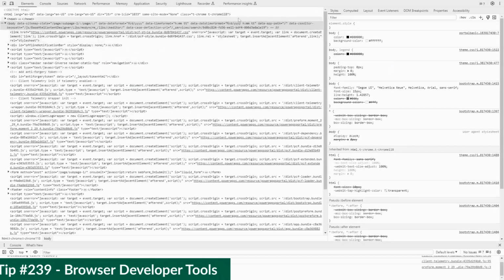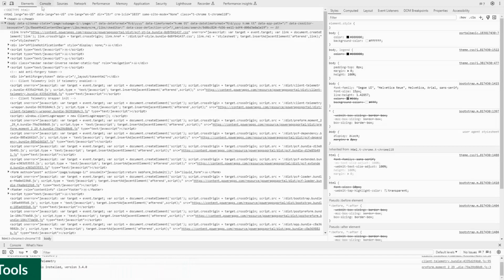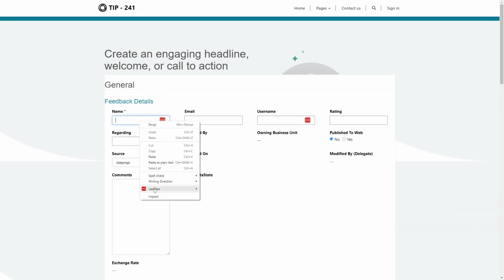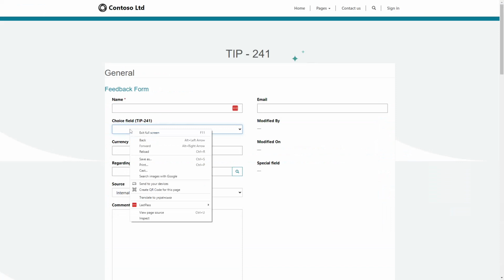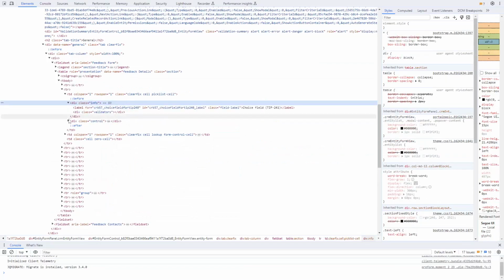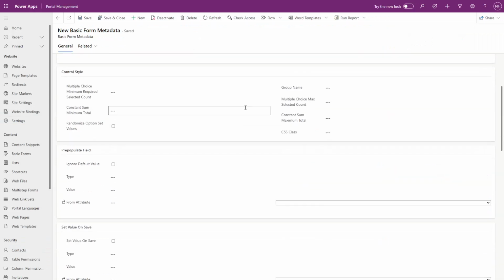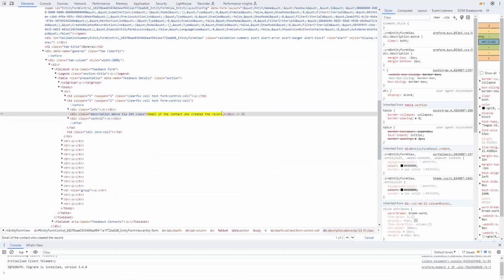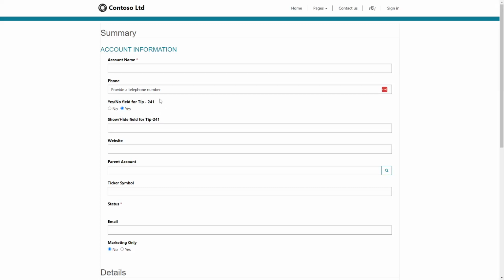Power Pages Tip #241 - Field Markup on Forms - Engineered Code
In this tip, I look at the markup you'll see when working with fields on forms for Power Pages.